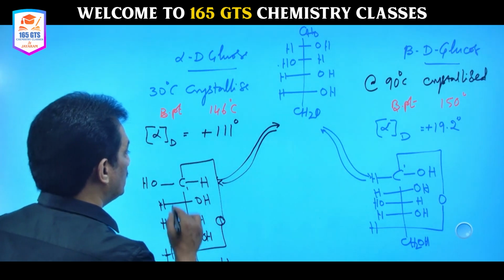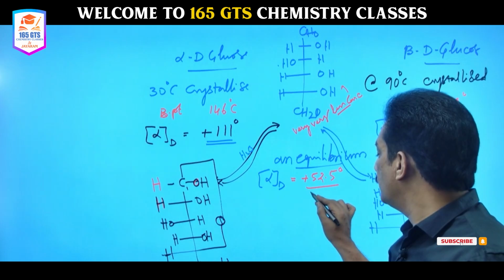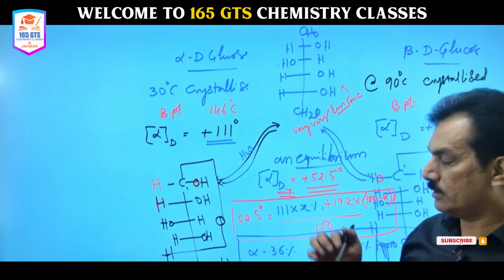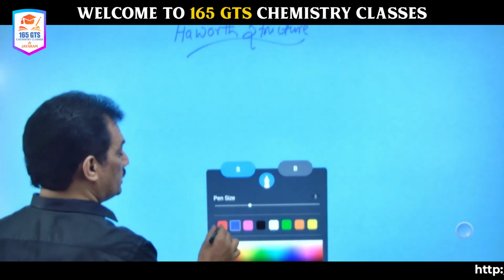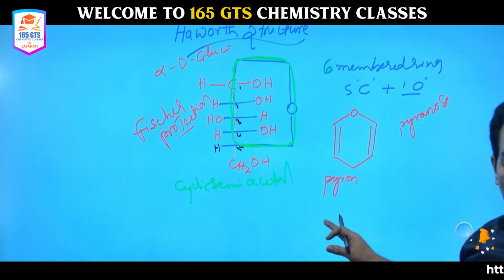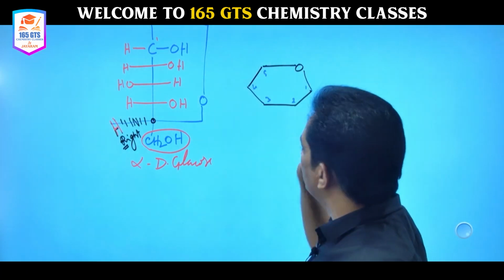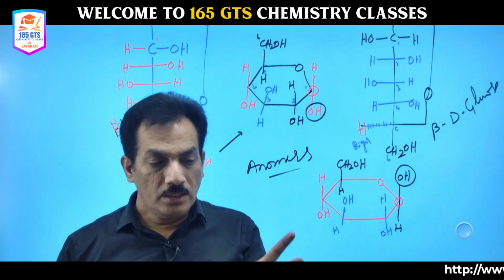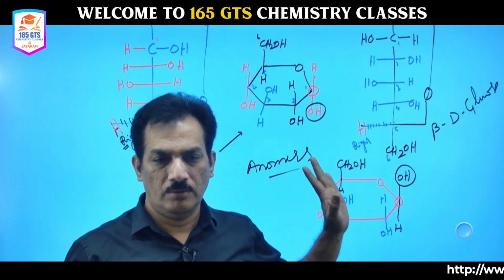What's The REAL Structure of Glucose? Step-by-Step Explanation|Part 02|165GTS APP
"Welcome to 165 GTS CHEMISTRY CLASSES BY JAYARAM
Get ready to ace JEE-Mains & NEET chemistry with our comprehensive 165 GTS CHEMISTRY CLASSES app! Our app provides:

Video lectures by JAYARAM Sir
Comprehensive study materials and notes
Practice tests
Focus on prescribed syllabus by NTA